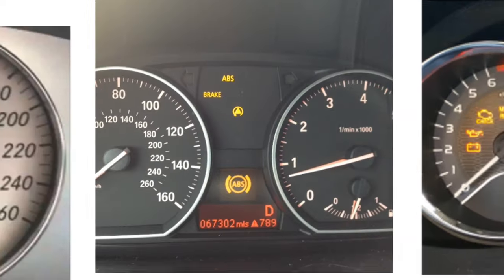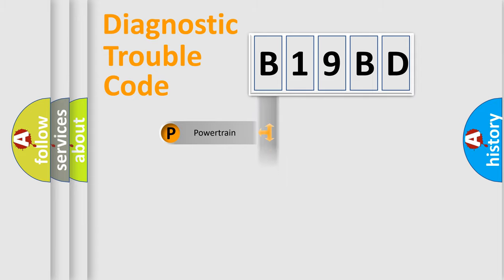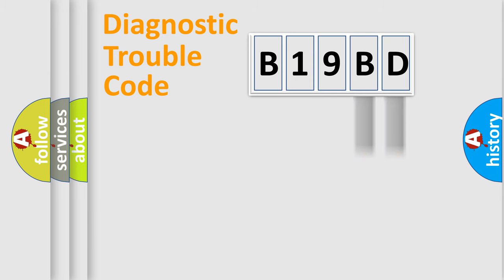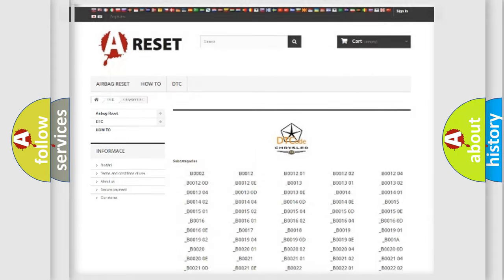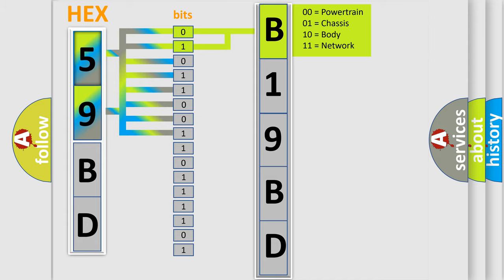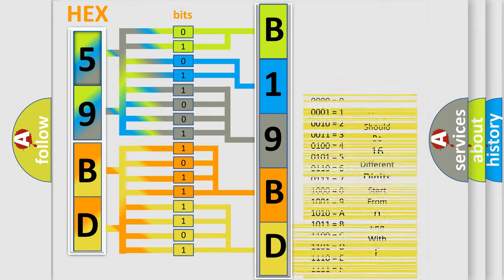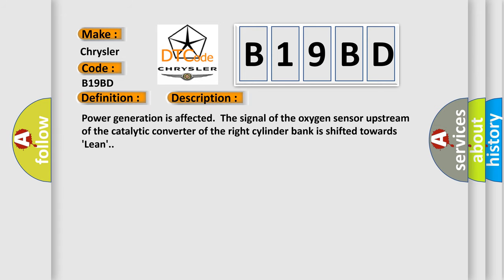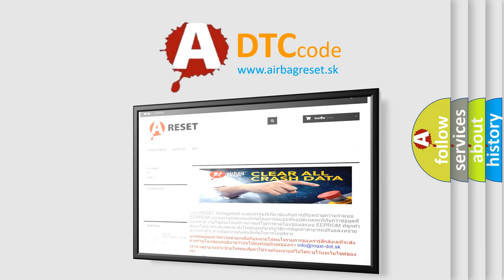DTC Chrysler B19BD Short Explanation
Contents:
0:21 Basic DTC analysis according to OBD2 protocol standard.
1:48 Insight into programming
2:58 A diagnostically understandable description of the Diagnostic Trouble Code
3:05 Basic error definition

Make:
Chrysler
Code:
B19BD
Definition:
Oxygen Sensor Signal Lean (Right Bank)
Description:
Power generation is affected.The signal of the oxygen sensor upstream of the catalytic converter of the right cylinder bank is shifted towards Lean.
Cause:
Leaks in exhaust system.